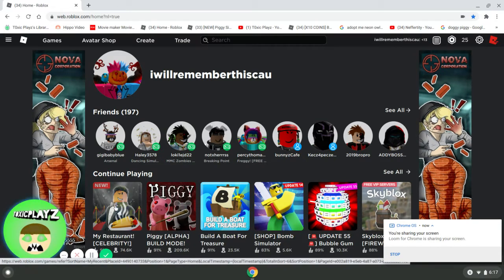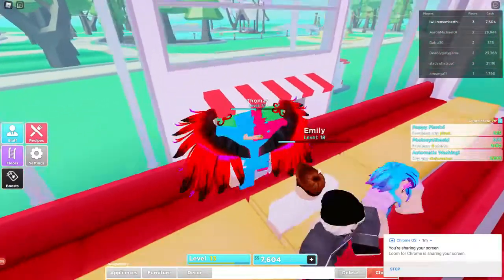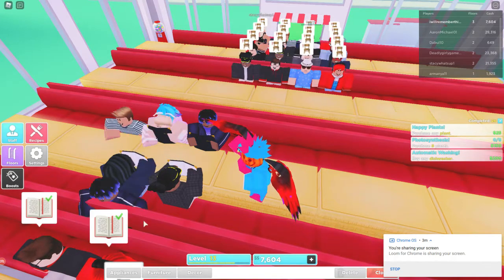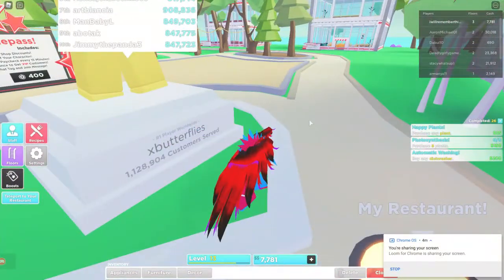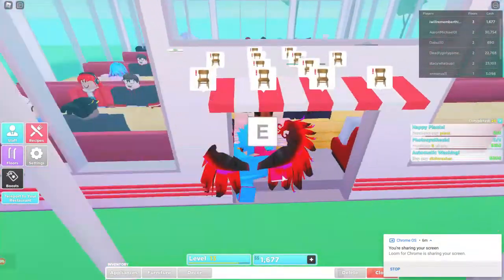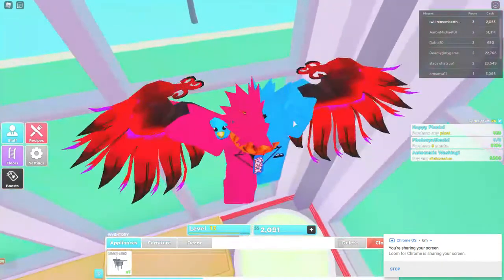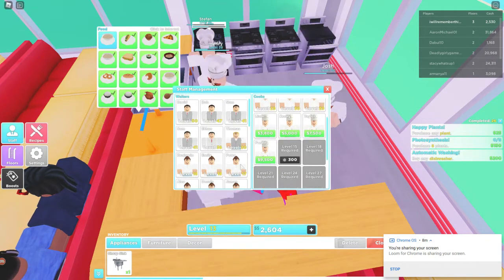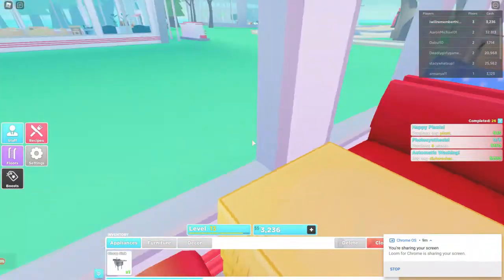big tips and tricks to getting good at my restaurant!!